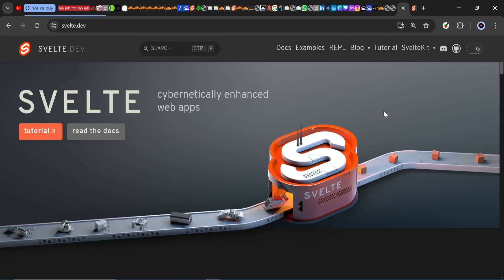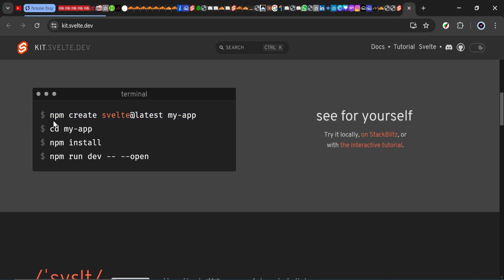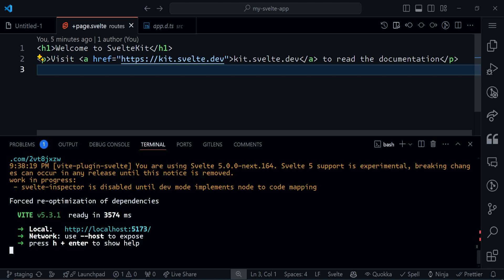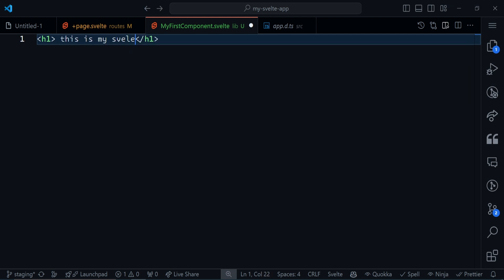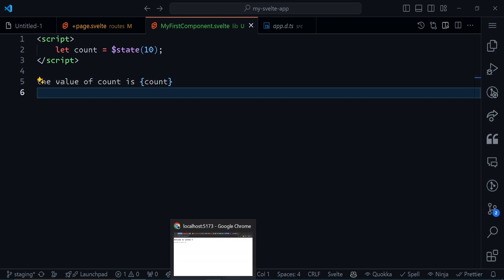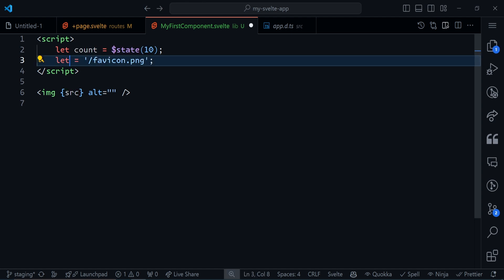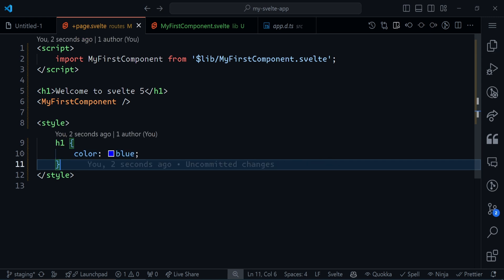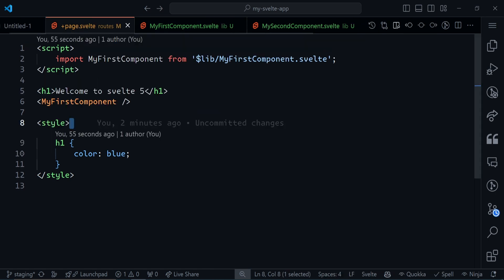Introduction to Svelte (#1) | Parahack's Let learn svelte 5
As orange as it gets
That all i can say.
Hope you all enjoyed the video , if there is any questions you have , the comment section are always open

Lookin for me?